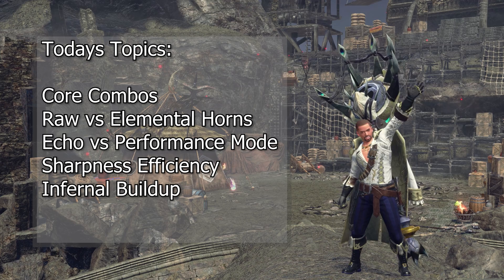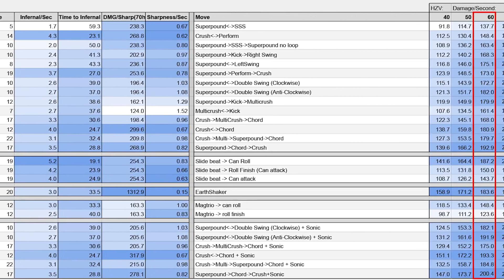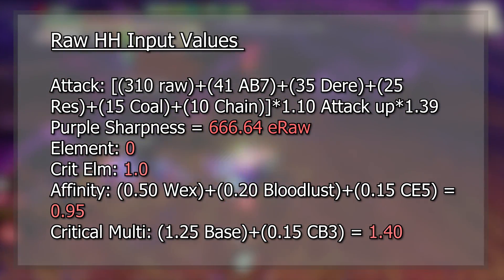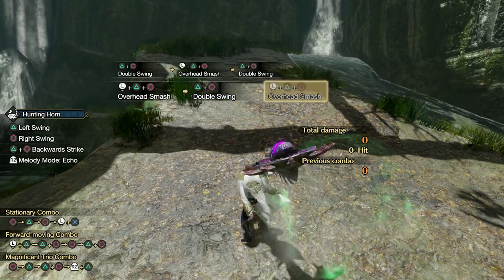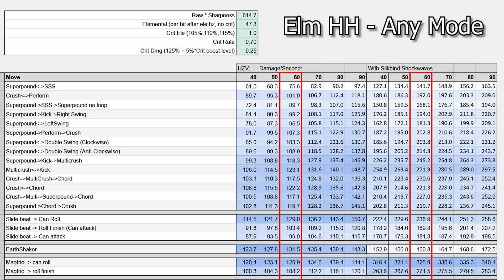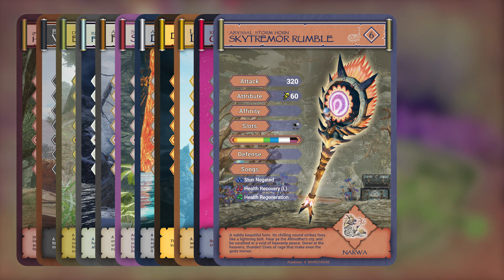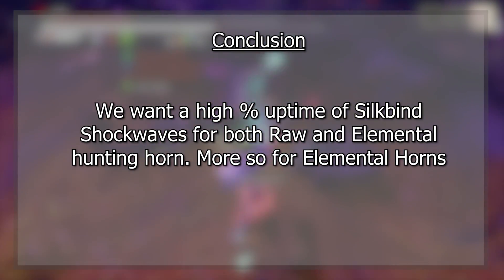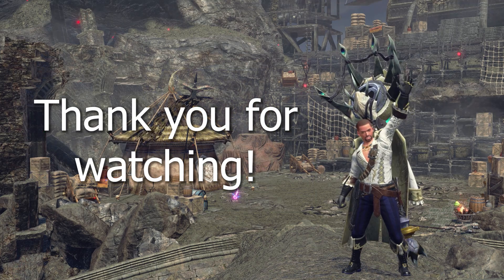Hunting Horn Core Combos Explained | MHR Sunbreak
I hope you like spreadsheets! A semi-quick rundown on the math behind our core combos and why we use what we use. A special thanks to Glass, tself55, Gravyon, Aradoxas, and everyone in the Horn Pub for helping me test, verifying data and being great friends :)

HH Combo Tree: Located in Horn Pub discord (Link Below)

Want to get better with the Hunting Horn? Consider joining the Horn Pub Discord! (link below)